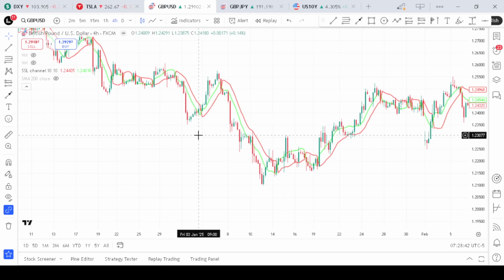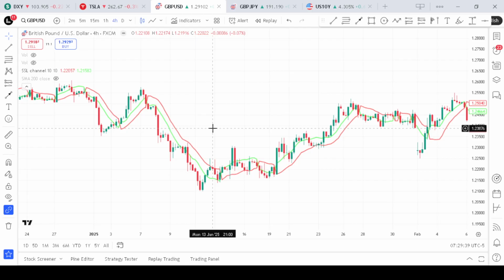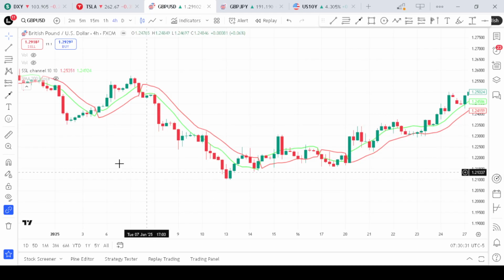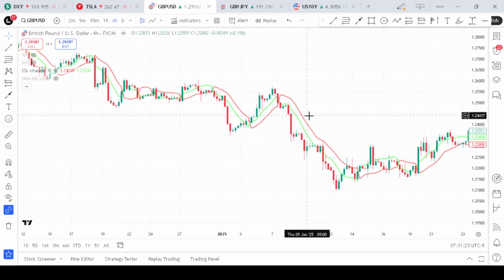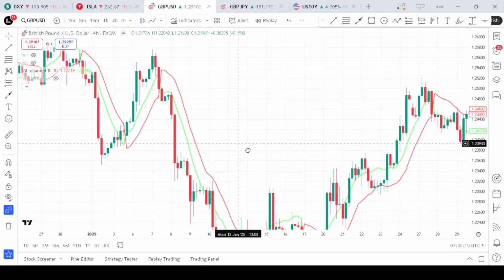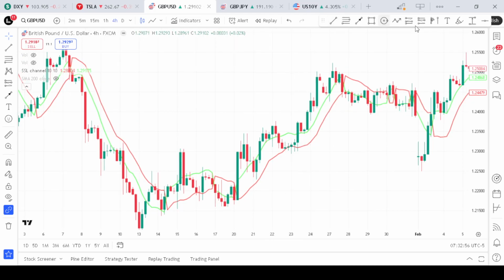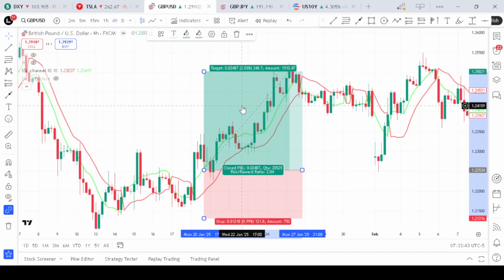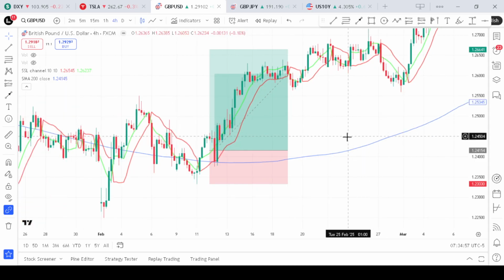SSL Indicator for MT4 & MT5 – Best Entry & Exit Indicator?!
Are you struggling to identify clear entry and exit points in your trades? In this video, we break down the SSL Indicator, a powerful trend-following tool that simplifies your trading decisions. Learn how to use this indicator to spot trend reversals, filter out market noise, and build a reliable trading strategy.

We’ll walk you through step-by-step instructions on setting up the SSL Indicator, interpreting its signals, and combining it with other tools like moving averages for better accuracy. Whether you trade forex, stocks, or crypto, this strategy works across all markets and timeframes.

Make sure to watch until the end to see real-world chart examples and learn how to implement this strategy effectively.